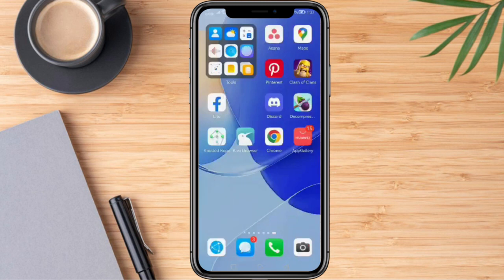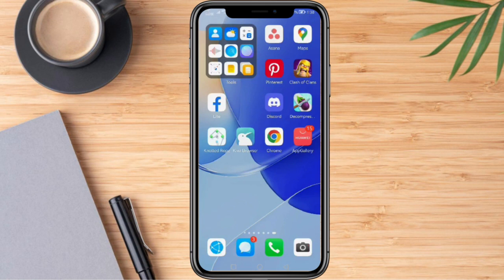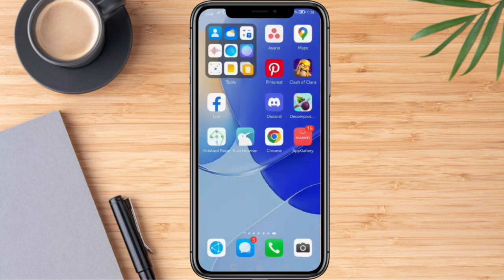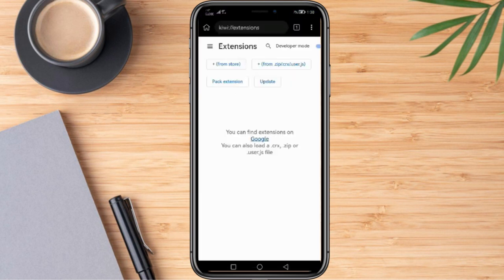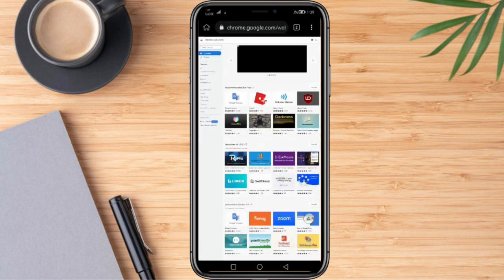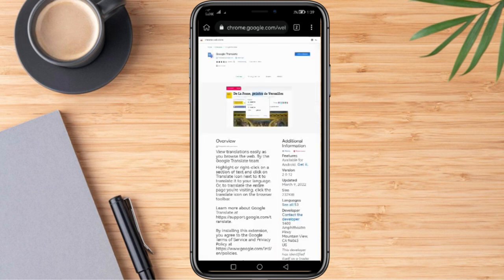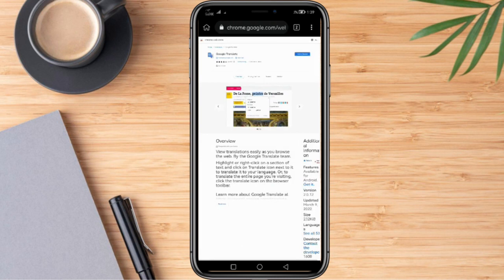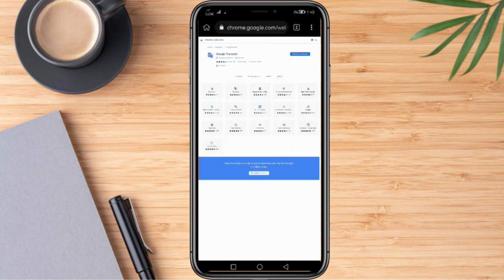How to Install Chrome Extensions on Mobile | On Every Device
Today we're going to learn you How to Install Chrome Extensions on Mobile | On Every Device. In the video we will show in a couple of easy to follow steps how to do this! So follow all the steps and you will know How to Install Chrome Extensions on Mobile | On Every Device!